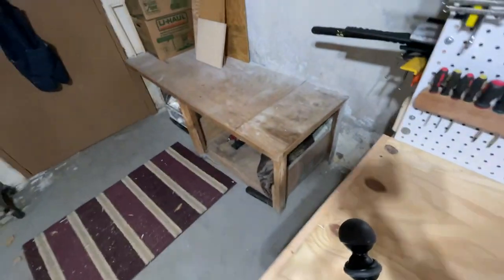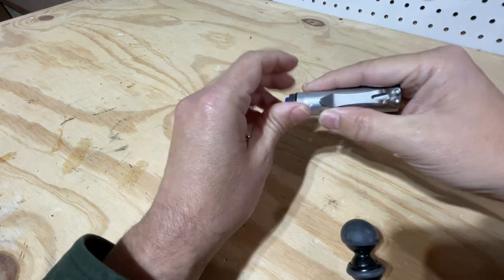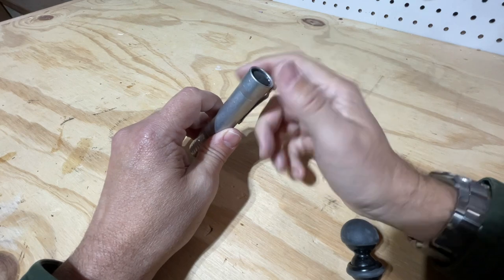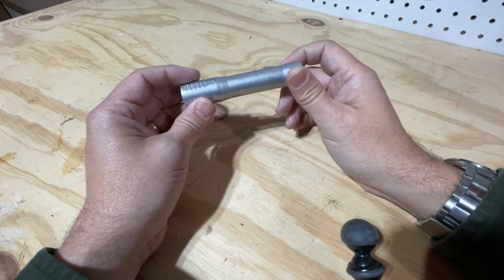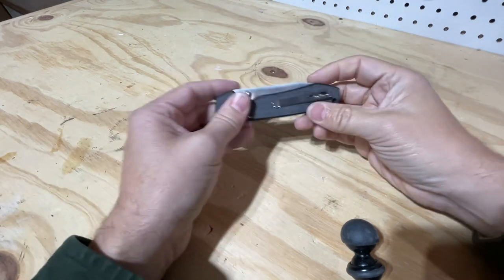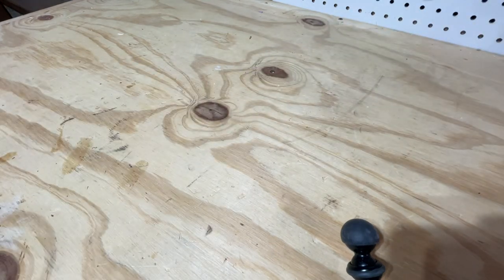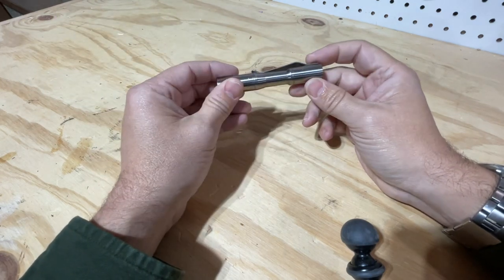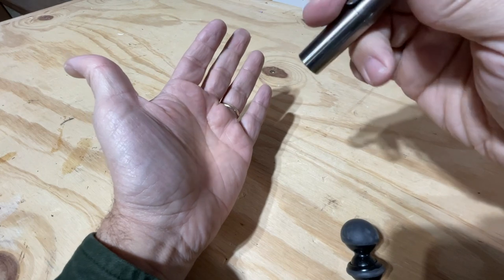Sweet Stuff Saturday 11.19.22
Quick video with the Raccoon, the CWF Micro Arcadian, and Focusworks F2.